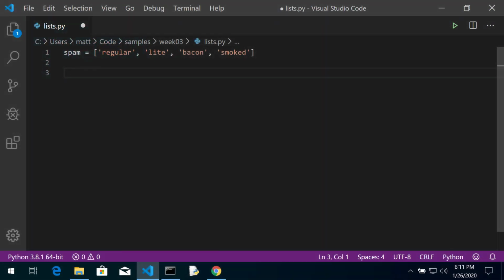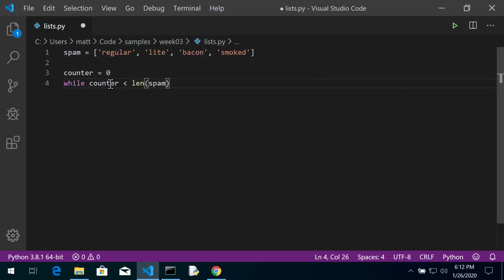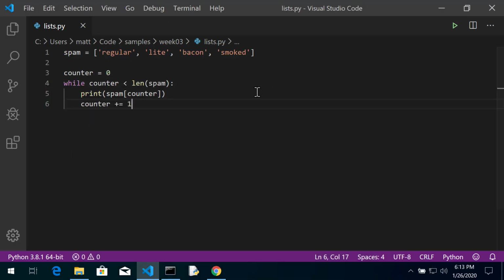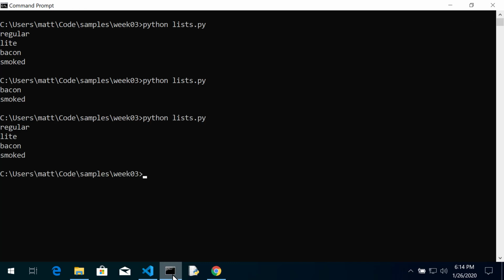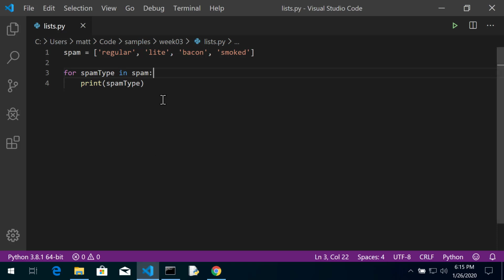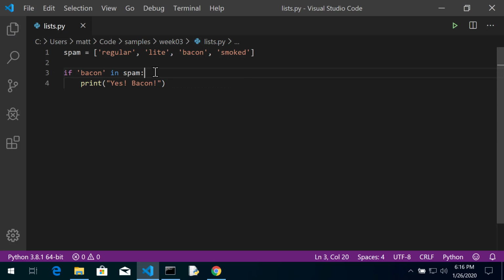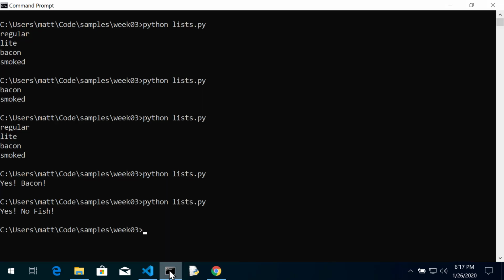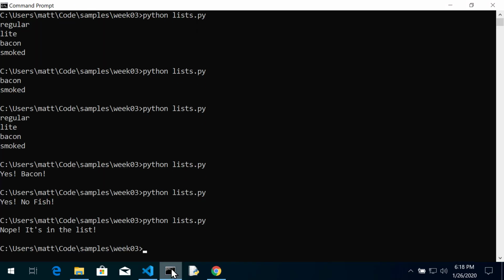IT 2750 - Lists: Loops and Operators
Overview of using lists with loops and operators in Python